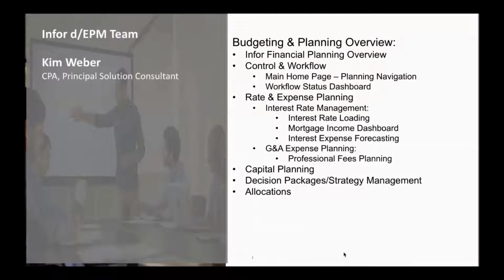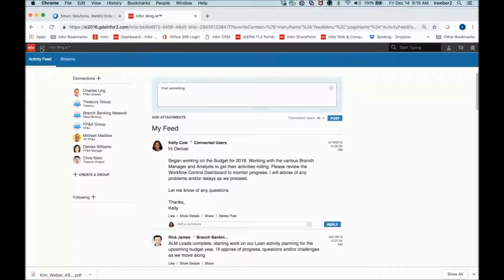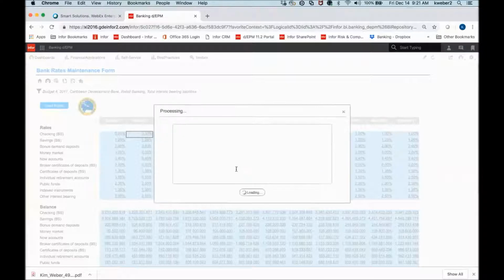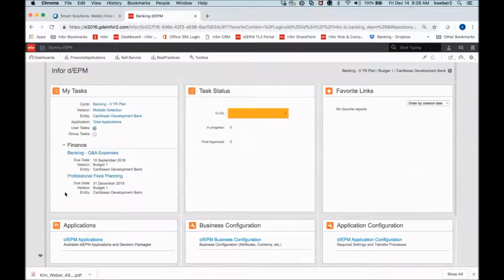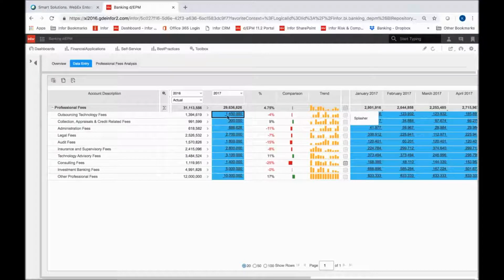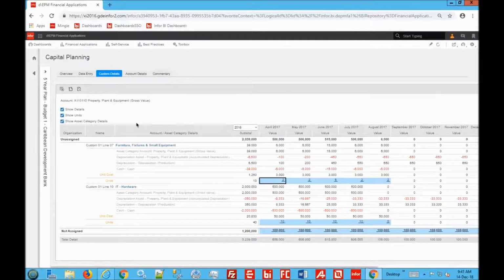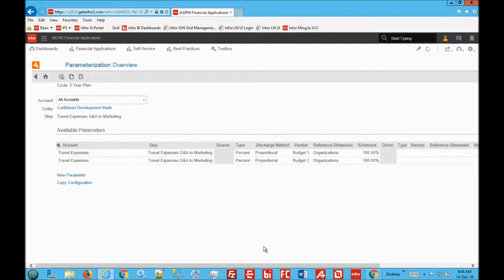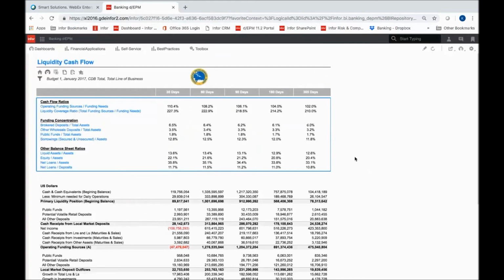CDB dEPM Webex recording Dec 2018